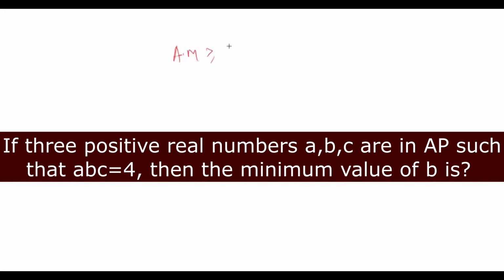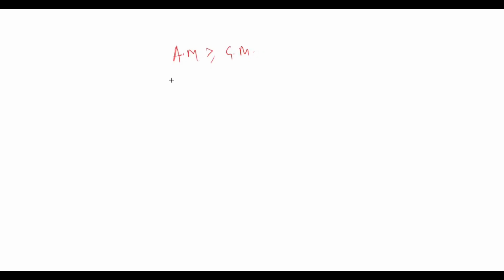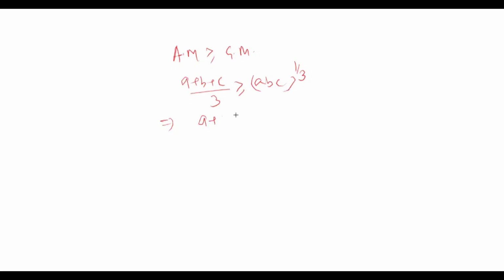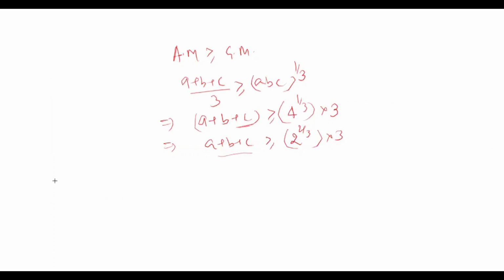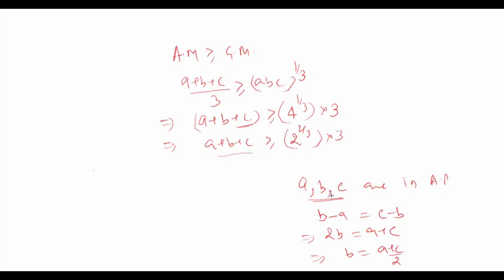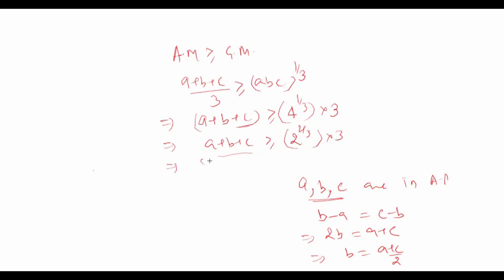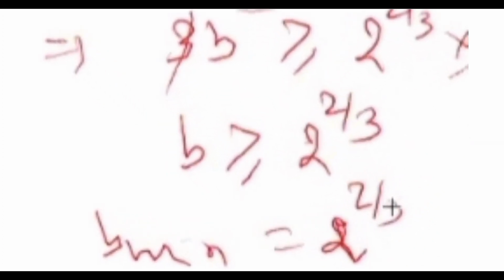If three positive real numbers a,b,c are in AP such that abc=4, then the minimum value of b is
🧮 Crack this challenging problem that combines Arithmetic Progressions with Calculus optimization!
💡 In this video, we solve an interesting problem where:

Three numbers form an AP
Their product equals 4
We need to minimize the middle term

📚 Concepts Covered:

Arithmetic Progressions
Calculus (Differentiation)
Optimization
Cube roots
Real numbers

🎯 Perfect for:

JEE/Advanced aspirants
Mathematics Olympiad preparation
Calculus practice
AP mastery

⚡ Watch how we combine multiple concepts to arrive at an elegant solution!